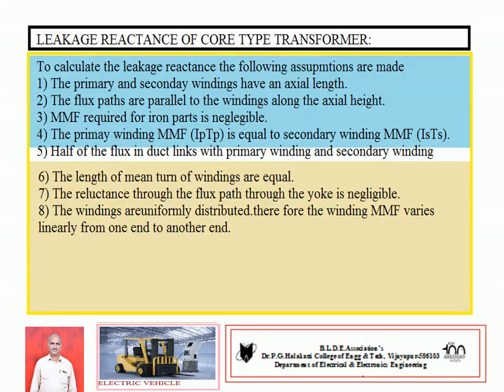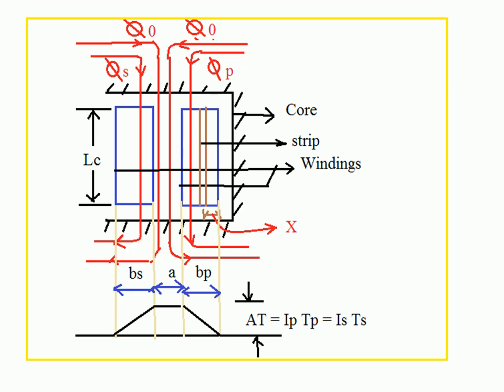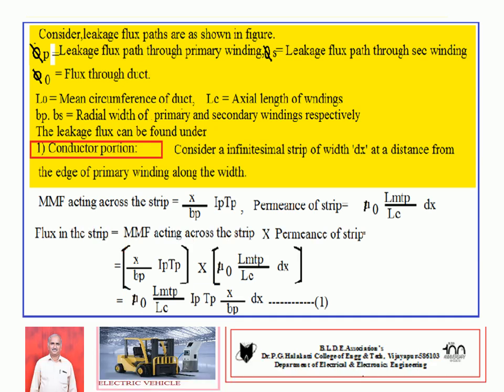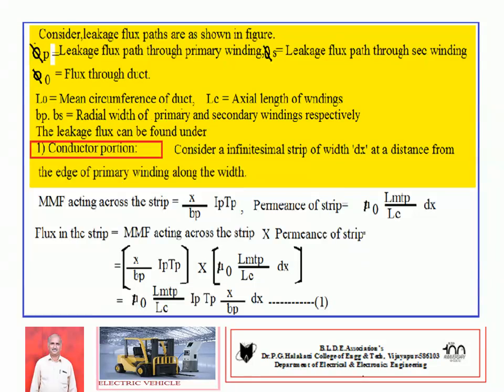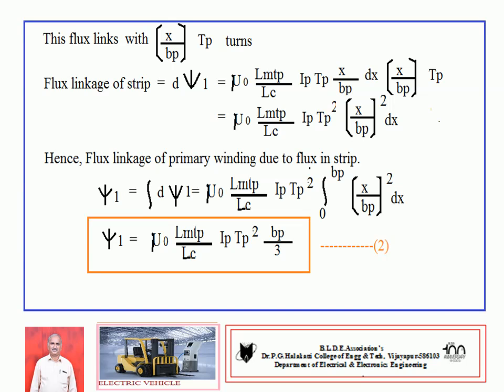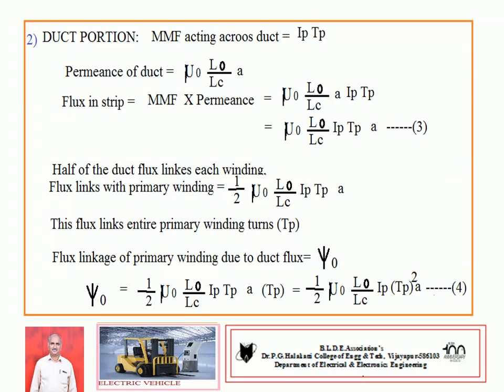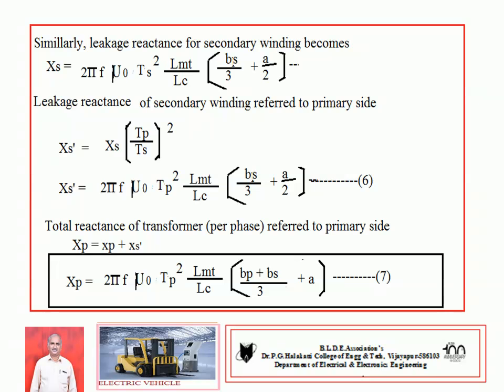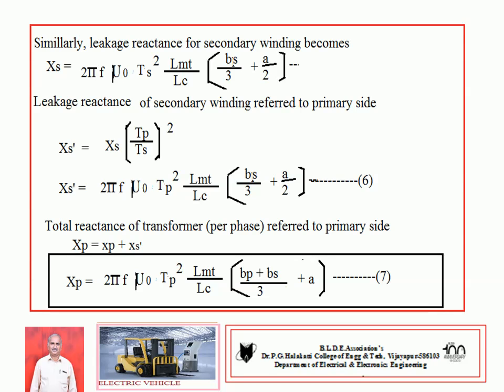Module 3; Design of Transformer Leakage Reactance Expression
Explain about derivation of leakage reactance, with suitable assumptions